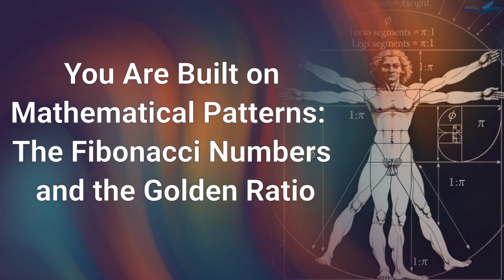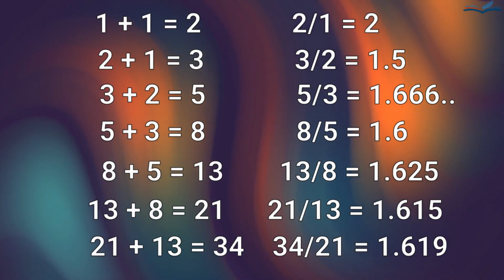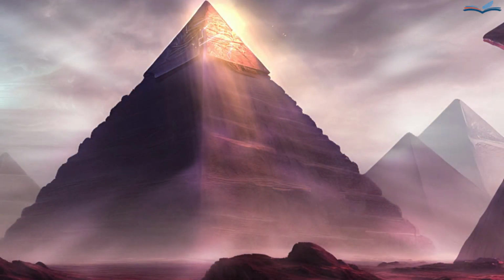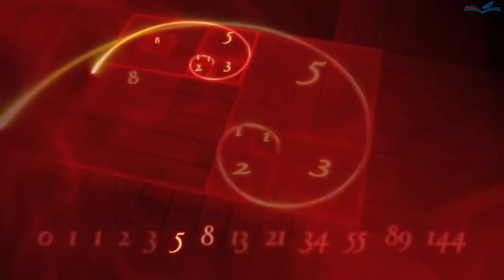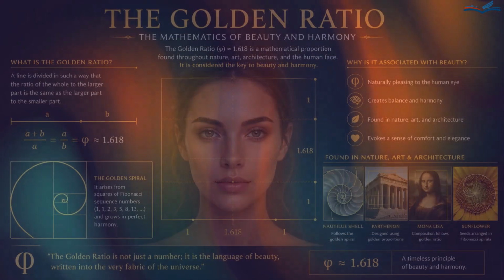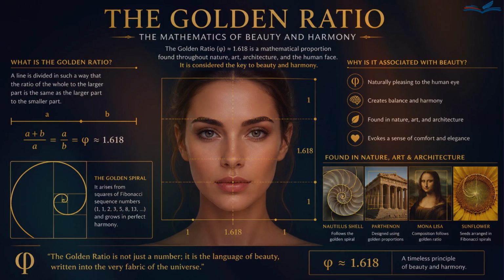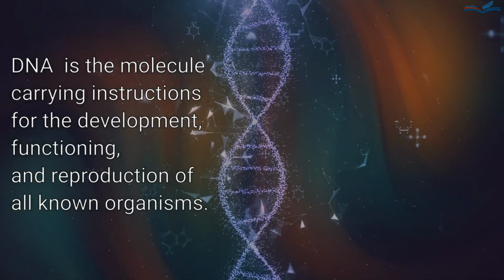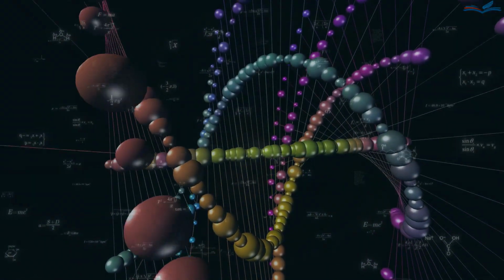You Are Built on Mathematical Patterns: The Fibonacci Numbers and the Golden Ratio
From the smallest molecules to the largest galaxies — seems to follow mathematical patterns. Among the most famous of these are the Fibonacci sequence and the Golden Ratio, both of which appear with surprising frequency throughout nature. The Golden Ratio comes from pure mathematics — a concept discovered through logic and abstract thoughts, without any need required by  nature. You can arrive at this number simply by exploring mathematical relationships — in your head.

This story is based on the book 📖 "The Designed World of Information: Unveiling the Incredible Realm Beyond" (2024) by Dr. Sergei V. Chekanov.

 📌 Video style: Scientific Neo-Romanticism
- 🎵🎶 Music "Incredulity" and "Inbound" by Scott Buckley Released under CC-BY 4.0. 🌐
- 🎵 The voice is AI generated.

We credit Vecteezy and Pixabay for some free video clips under their CC public license.